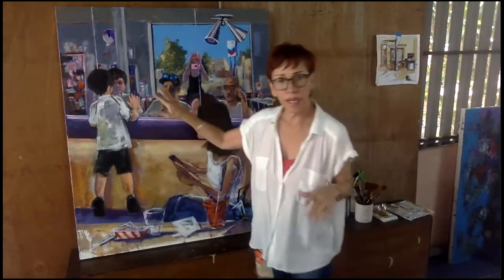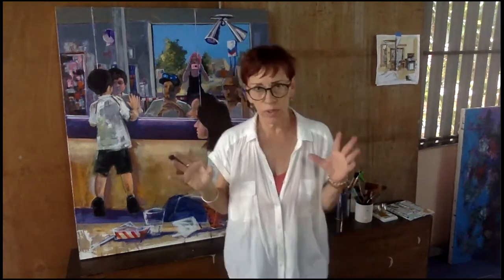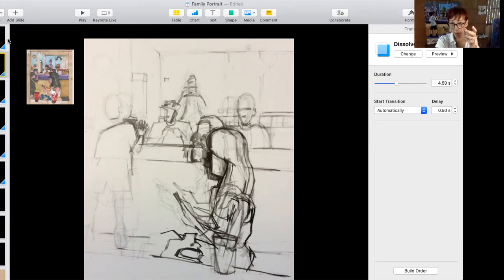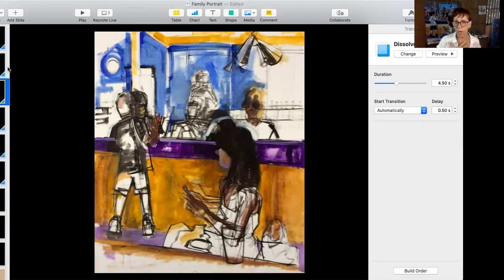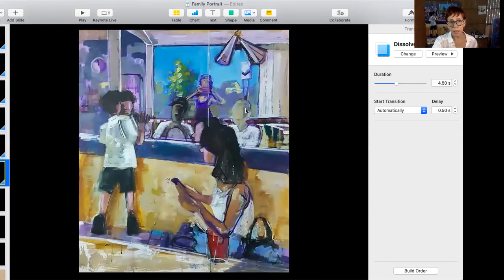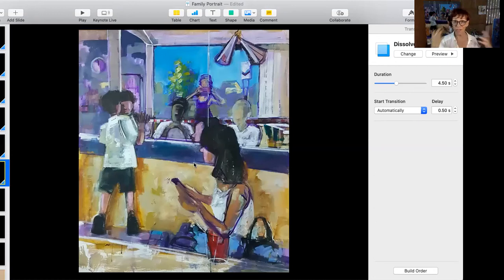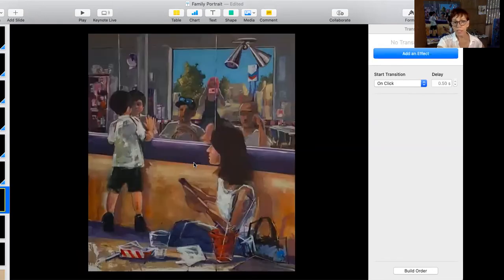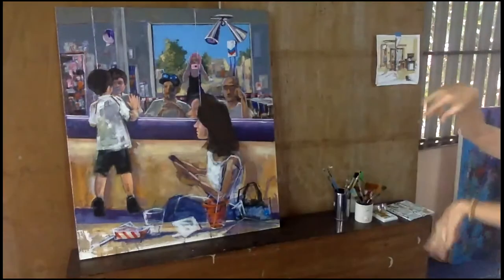When is a painting finished?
A peek inside the studio and the process of executing and finishing an acrylic painting.